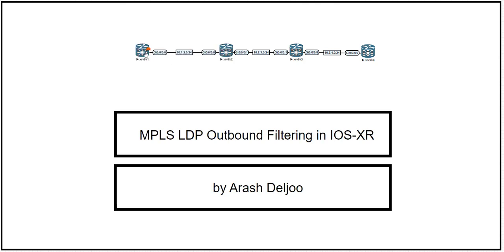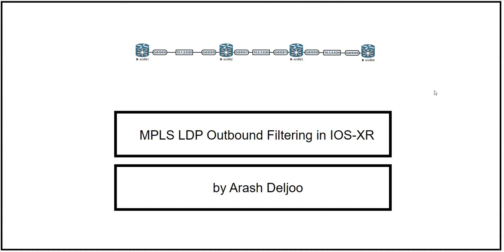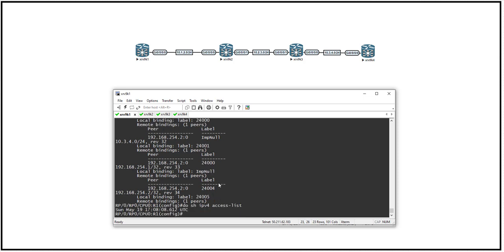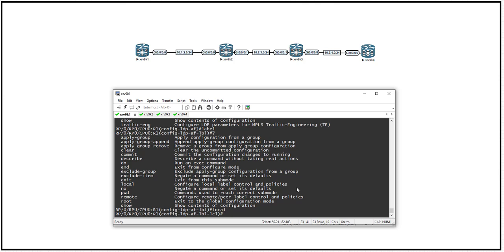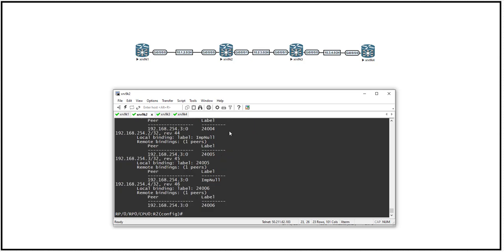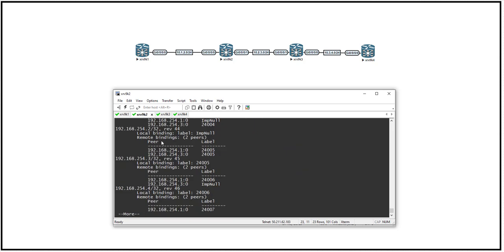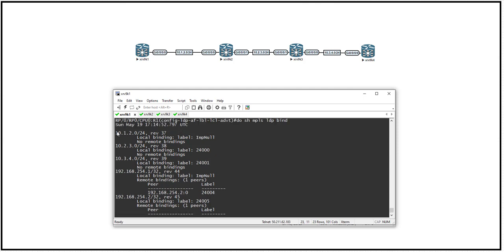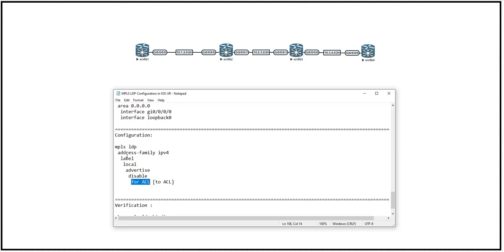MPLS LDP Outbound Filtering in IOS-XR by Arash Deljoo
1- MPLS LDP Outbound Filtering Introduction
2- MPLS LDP Outbound Filtering Configuration
3- MPLS LDP Outbound Filtering Verification